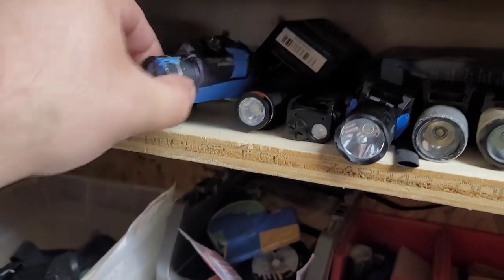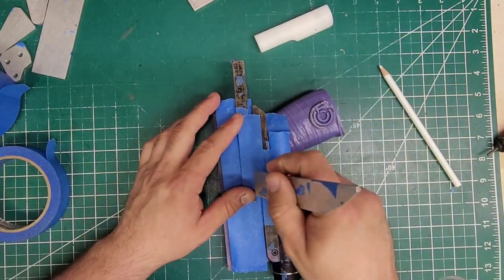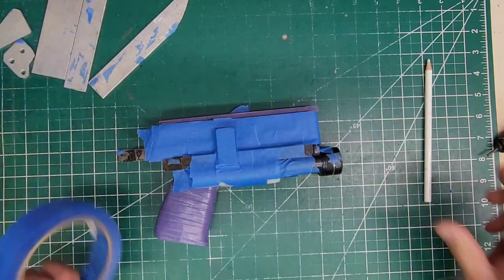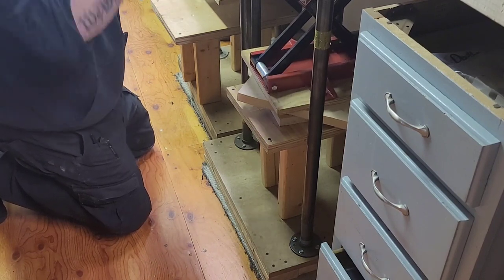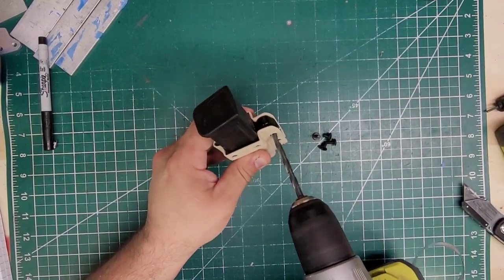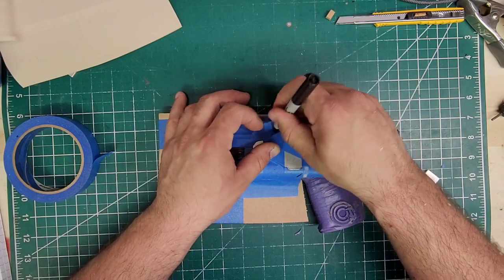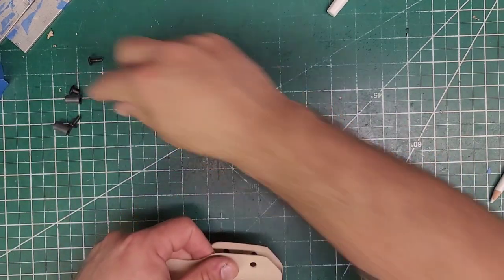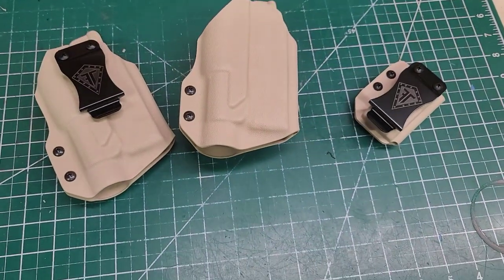Sd9Ve with TLR1 and extras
what's better than kydex?

grilling and dex!

I show you what I'm cooking! but really we walk through and iwb taco and owb taco for the sd9ve with streamlight tlr1.

very easy straight forward build.

enjoy and Goodluck

Faltac Unlimited
Kydex holster making
Kydex holster
DIY kydex holster
Kydex
How to make a kydex holster
Tlr8
Polymer 80
Glock 43x
Holster making
Kydex sheath making
Olight
Kydex press
Making a kydex holster
Laser
Laser engraving
Iwb holster
Owb holster
Homemade kydex holster
How to make a kydex holster at home step by step
Fnx 45 tactical
Surefire
Inforce
Tlr6
Glock 19
Powder coat
Diy powder coat